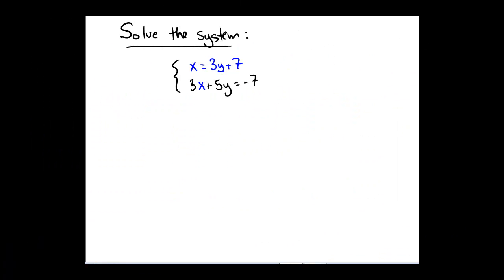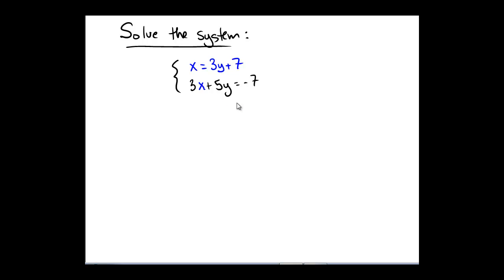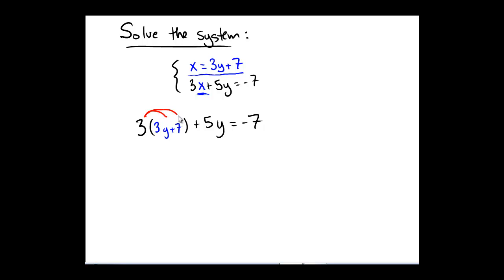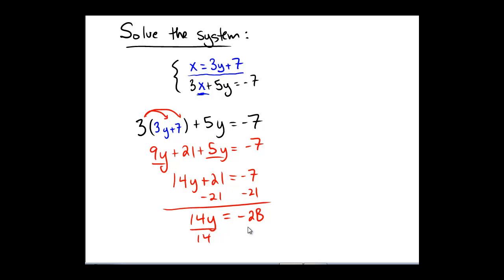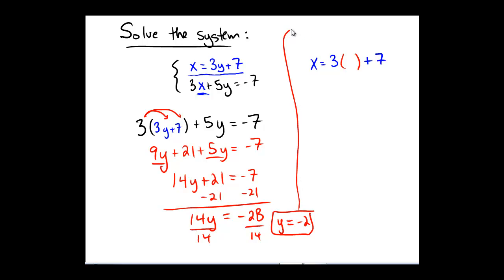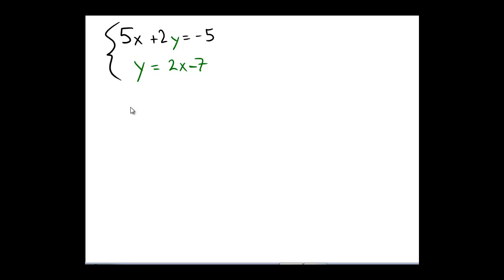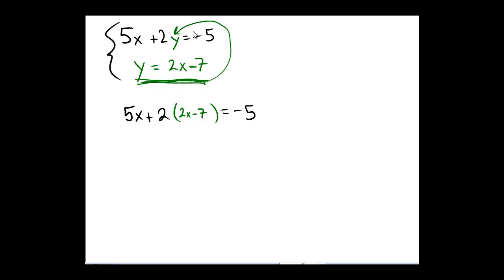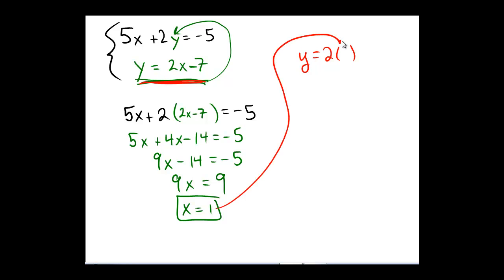Using substitution to solve a system of equations